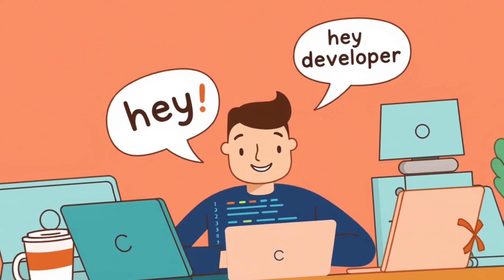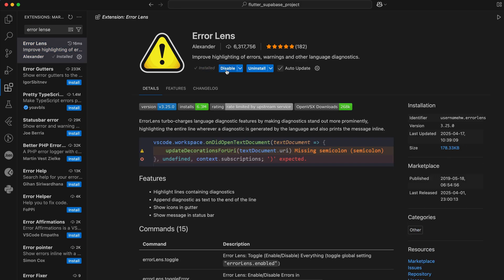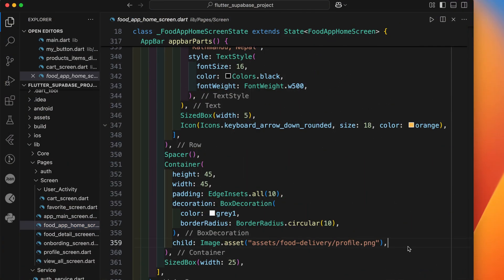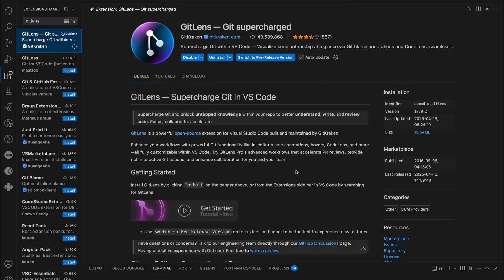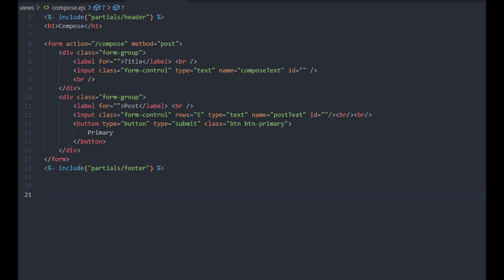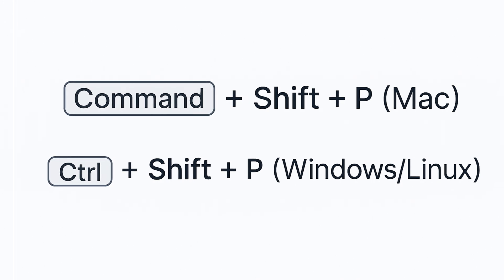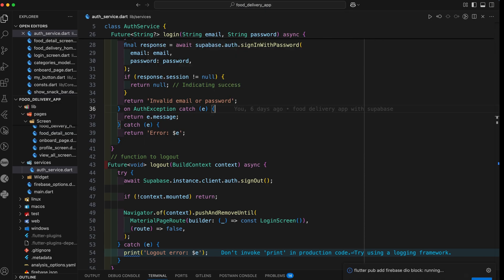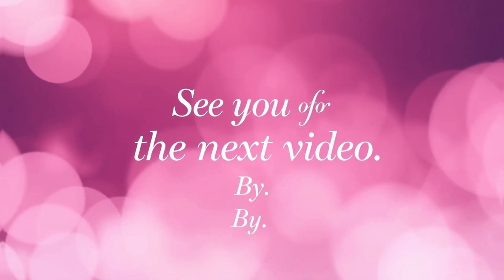Top 5 VS Code Extensions to Boost Your Productivity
🚀Top 5 VS Code Extensions to Boost Your Productivity, VS Code extensions for Flutter Developers to Boost your coding speed and write cleaner, better code with these 5 powerful VS Code extensions!
Whether you're a Flutter developer or building for the web, these tools will save you time, reduce bugs, and make development smoother than ever.

In this video, you'll discover:
Introduction - 00:00:00
🔍 Error Lens 00:00:18 – Spot errors instantly while coding
🖼️ Image Preview 00:00:45 – Preview assets without opening them
🧠 GitLens 00:01:09 – Understand code history and changes
🎯 Prettier 00:01:29 – Auto-format your code on save
🧩 Add Dependency (Flutter) 00:01:46– Use the command palette to add packages faster
Final Overview - 00:02:22
End Intro:00:02:45

🔥 Stop wasting time on small issues and start coding smarter today.

We learn, share, and push each other forward on our journey together. If you have faced any error on any project or by following the tutorial we are trying to help you.